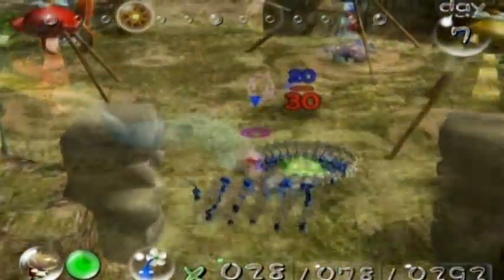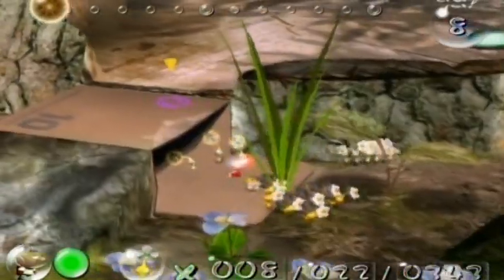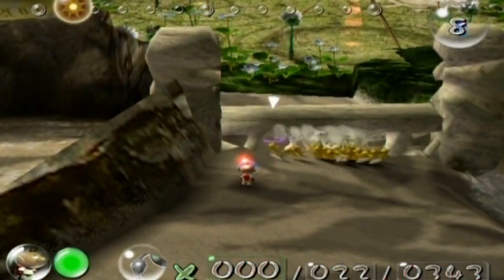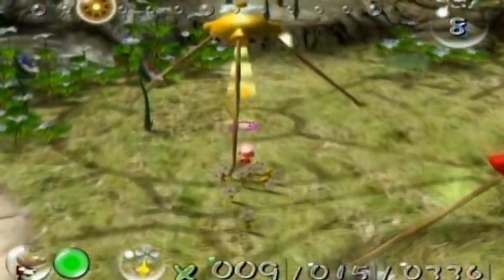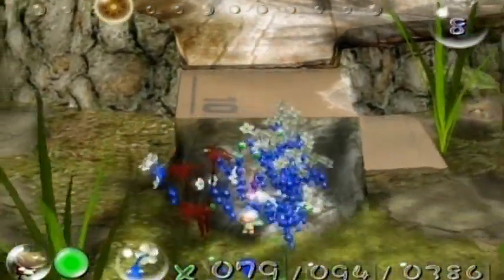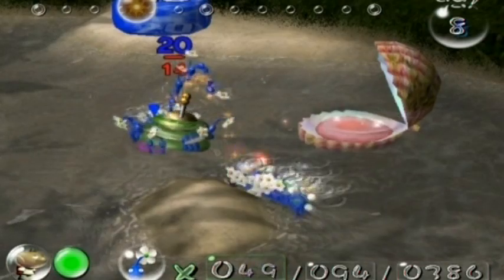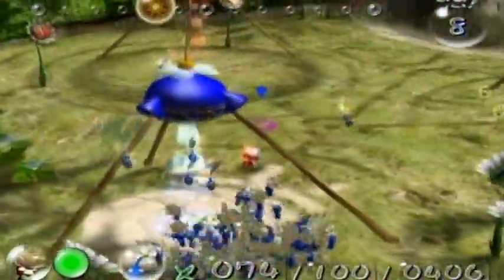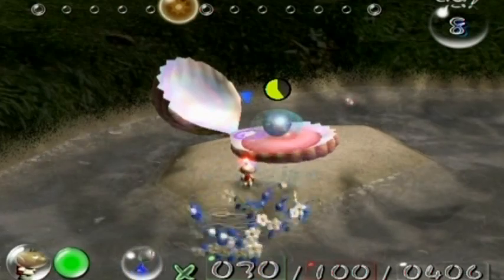Time To Play: Pikmin: Part 8: Day 8: easy does it today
Don't own anything. Ok after a short break I return to the Impact site to get the last piece and grow more Pikmin. Which means the next day will have more stuff to do. Enjoy.